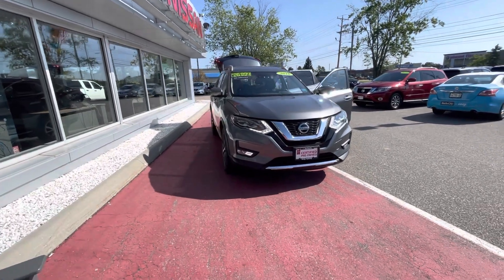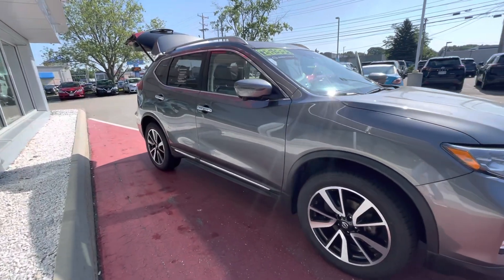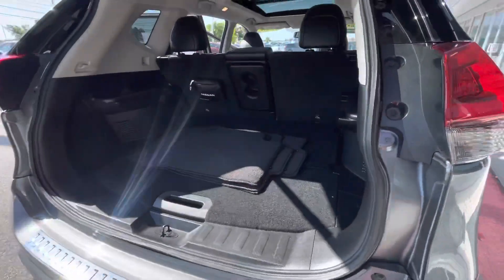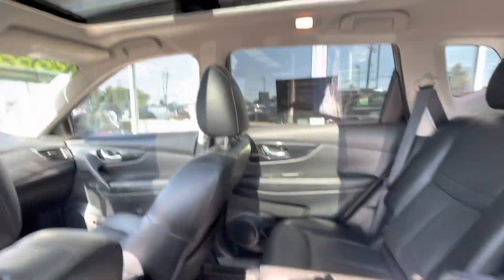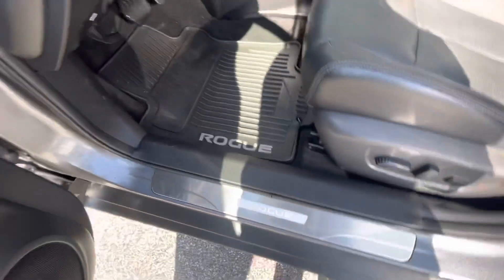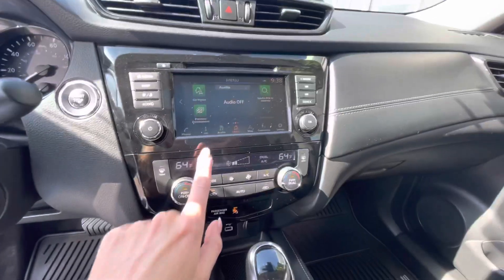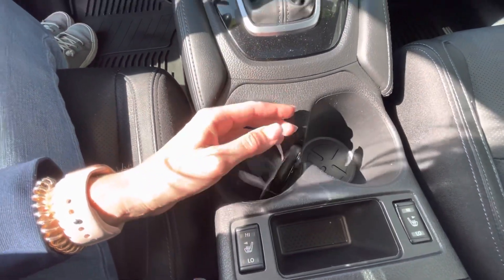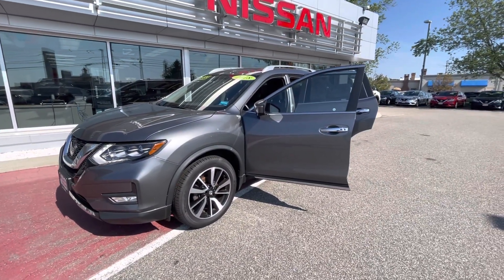2018 Nissan Rogue SL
Berlin city Nissan!